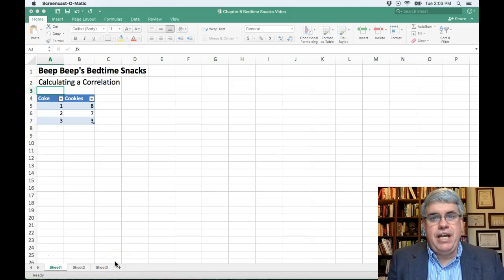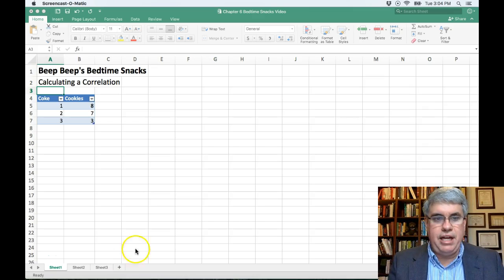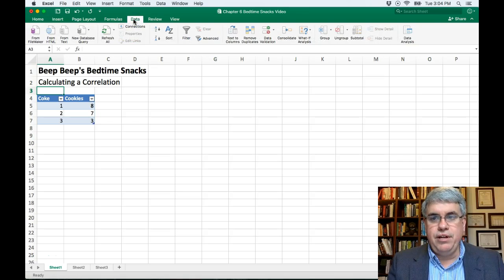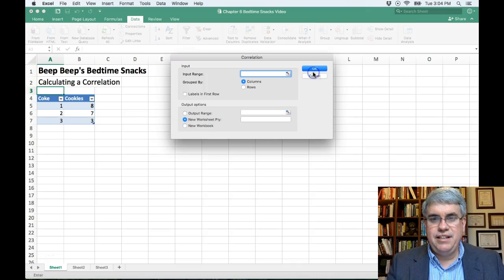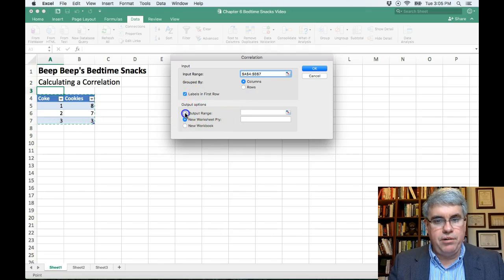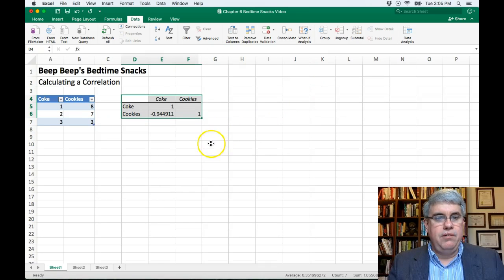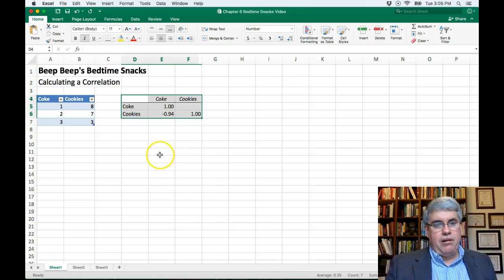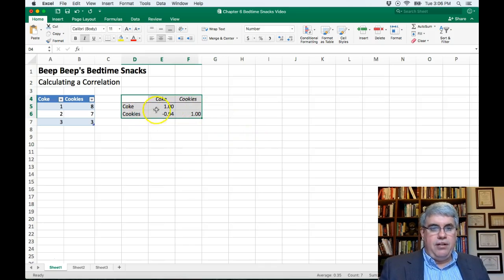Chapter 6 Correlation (4 of 6) of Pagano's Understanding Statistics (Excel 2016 for Mac)